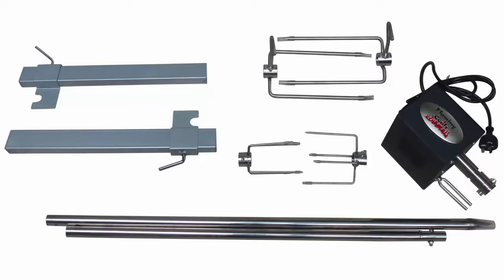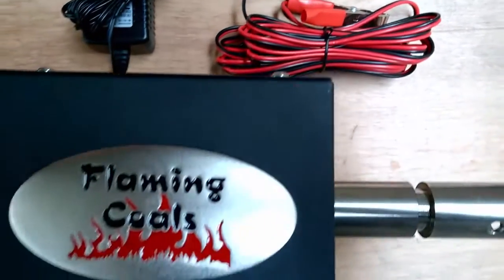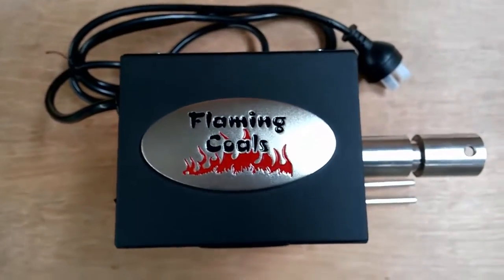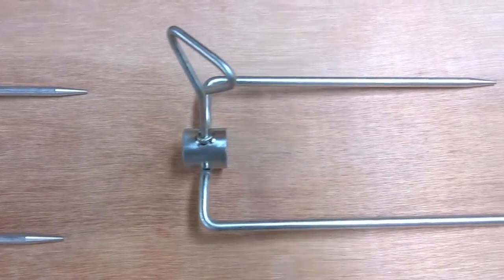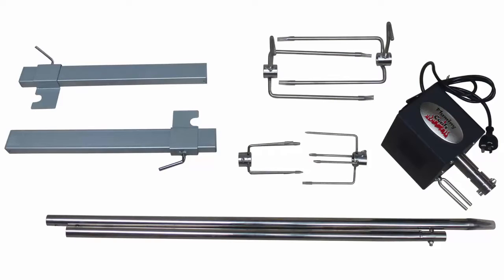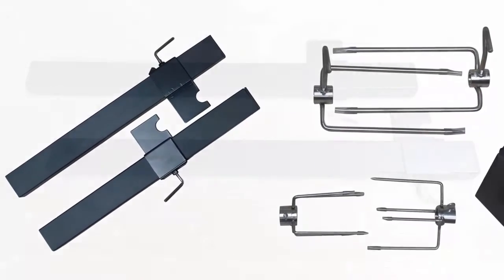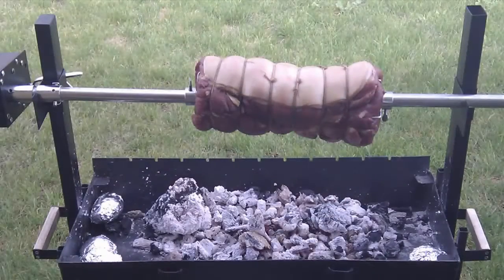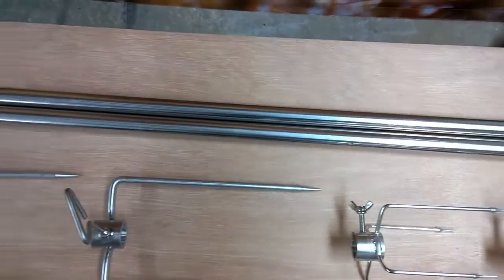Flaming Coals DIY 1 & 2 Spit Rotisserie Kits Review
In this video we will be demonstrating the features of the Flaming Coals DIY Kits 1 & 2.

It comes with a motor rated to turn either 20kgs or 30kgs depending on which motor you choose. The 20kg motor can run off either a 12v battery source or with the 240v transformer provided. The 30kg motor is 240v and has the cord attached. Both motors turn 5 revolutions per minute, have all metal gears, are fan cooled and come with a 2 year warranty.

In addition to the motor, the DIY spit roaster kits come with a two piece skewer which joins in the middle, making it easy to carry and store. The two piece skewer also allows you to use one half of the skewer at 90cm long when doing smaller cooks.

The DIY kits also come with a quick release pin to attach the skewer to the motor, 2 large prongs and 2 chicken prongs.  It is also important to mention that the skewer is round rather than square so you’ll always be able to get replacement parts and accessories off the shelf rather than having to get parts custom made which can be expensive.

The difference between the DIY 1 and the DIY 2 spit kits is the material the accessories are made from. The DIY 1 kit is for the budget conscious and comes with chrome plated accessories. The DIY 2 kit is for those who have a bit more money to spend and comes with accessories made out of 304-grade stainless steel.

One of the most important features of cooking with a spit is the ability to adjust the height of the skewer over the coals. The DIY kits have a very simple height adjustment function which allows the meat to be adjusted whilst cooking. As part of the kits, 2 upright pillars are included as well as 2 skewer support brackets.

The upright pillars are designed to be bolted onto the side of a drum, barrel, BBQ or fire pit.

The Australian designers at Flaming Coals have designed and tested this spit in Australia for use by Australians. The DIY kits are well priced and you would be hard pressed to find this kind of quality in this price range. With a 2 year warranty, you can’t go wrong.